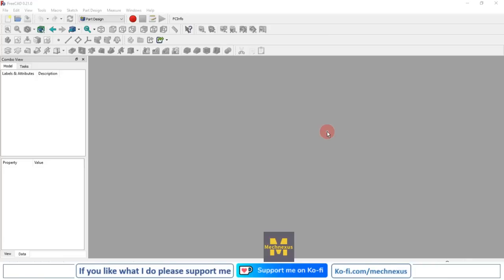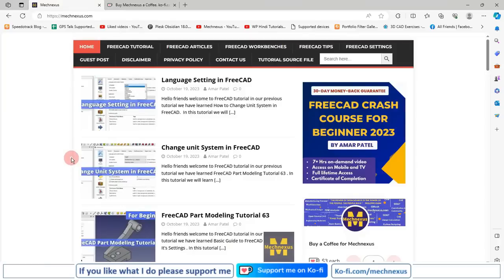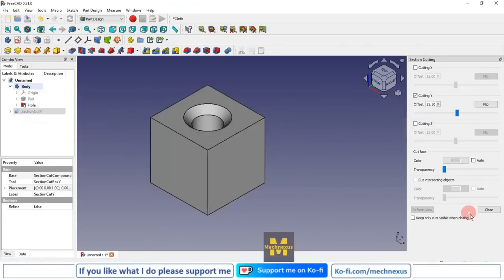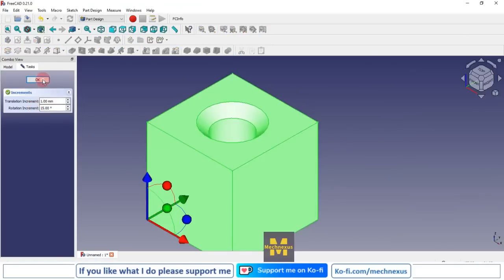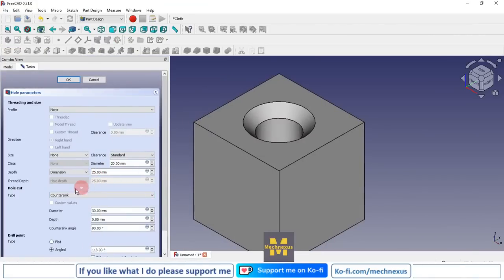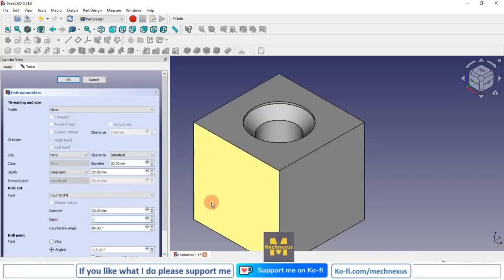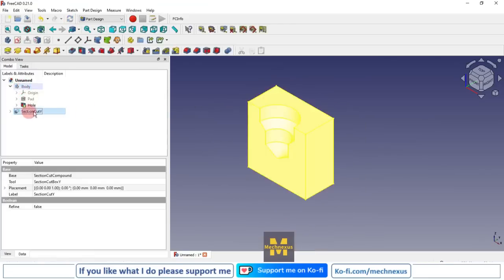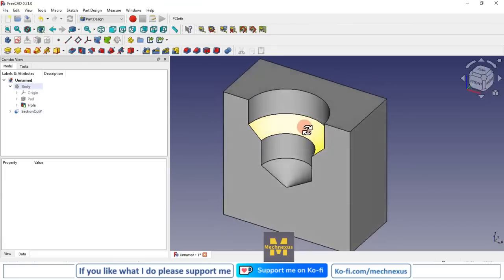Hole Feature in FreeCAD Part Design | FreeCAD Beginner Tutorial | Mechnexus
In this video I have explained Hole Feature in FreeCAD Part Design.

▶️ *Thanks*
Thanks,
*Amar Patel*